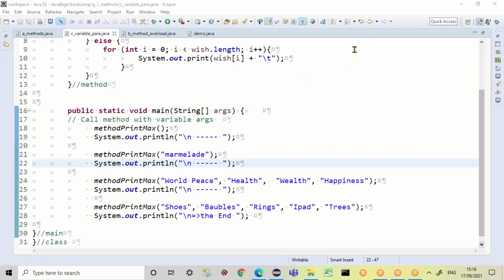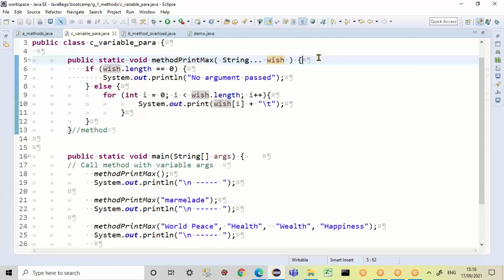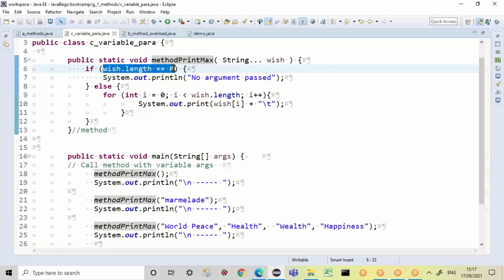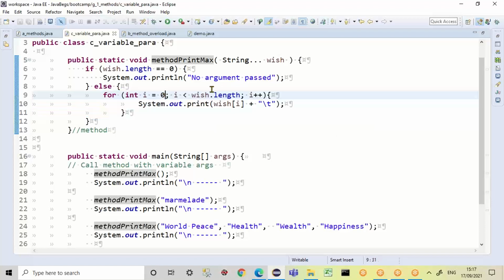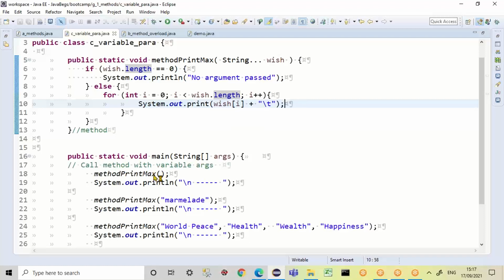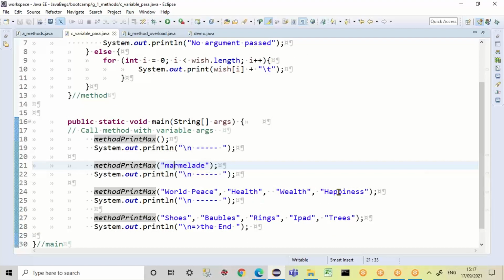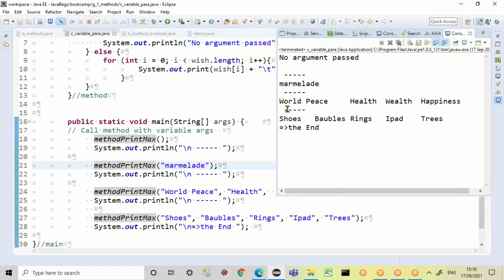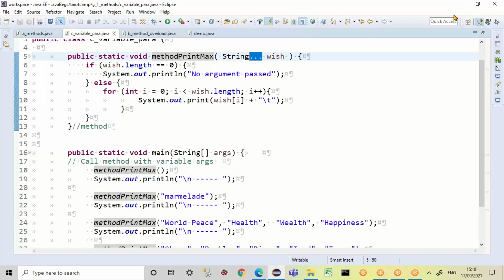Methods With Variable Parameters in Java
This video shows how in Java one can create and use a method, with a variable number of input parameters